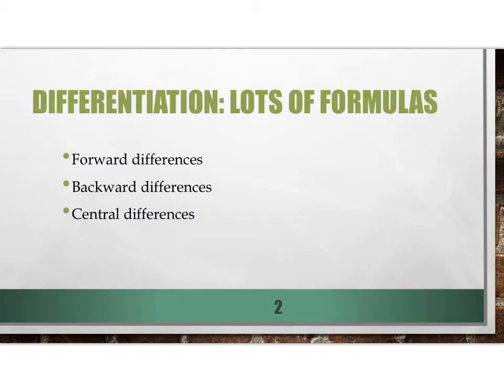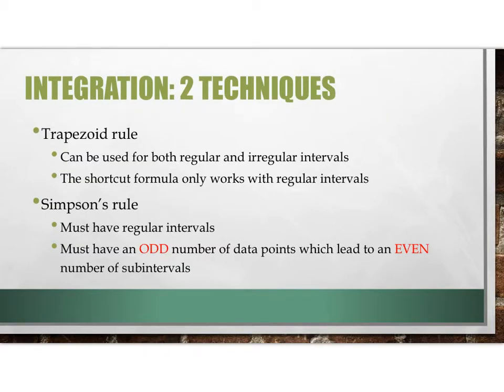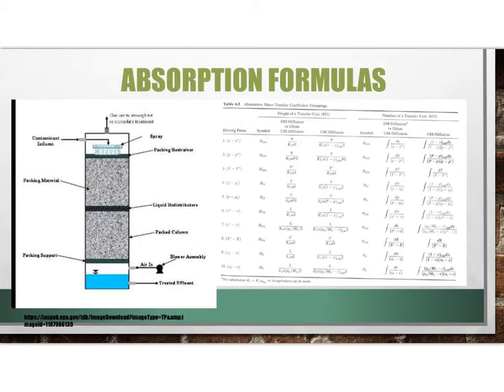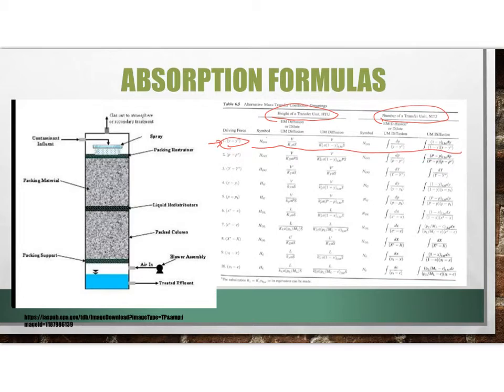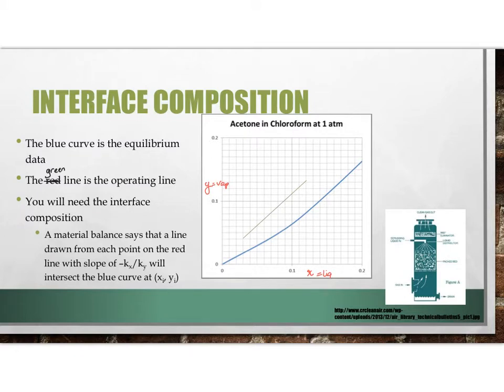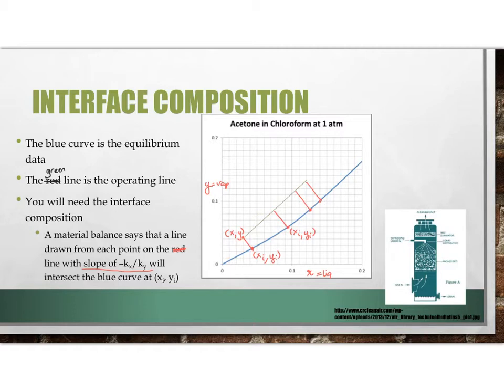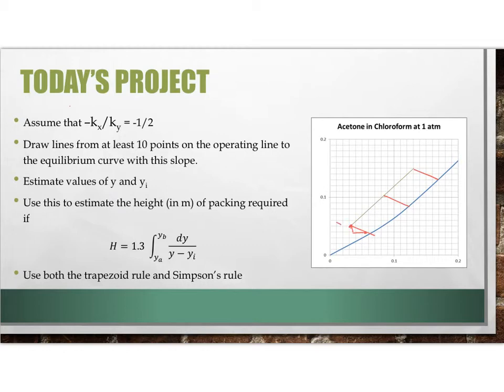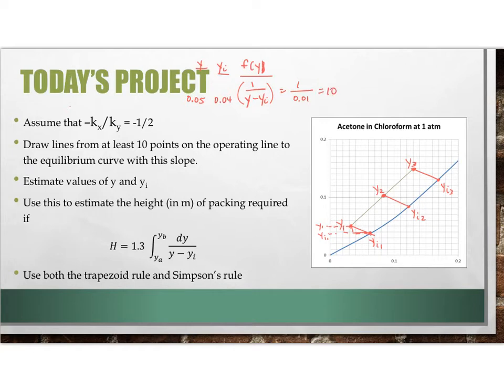ChE 3111 Lab 4